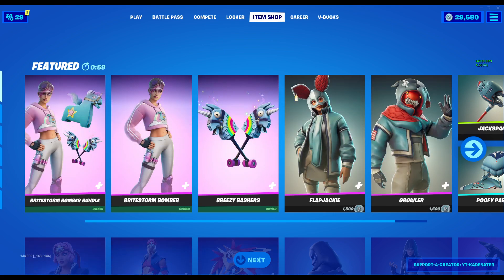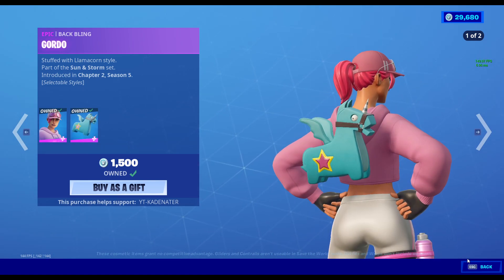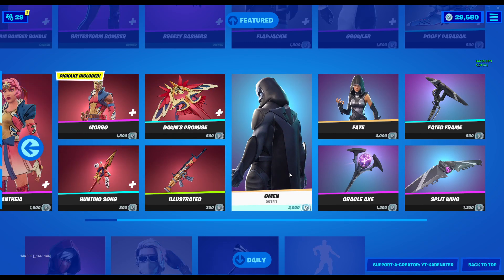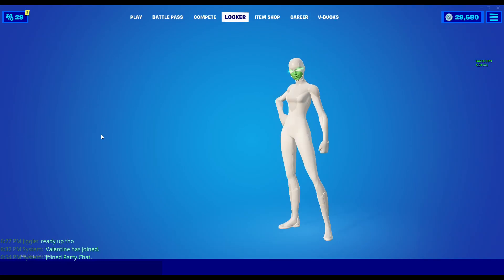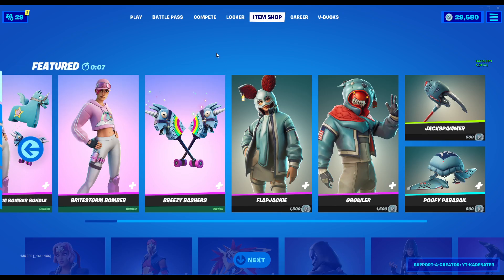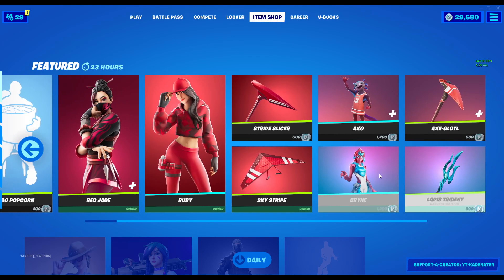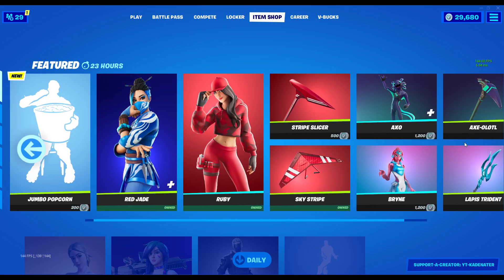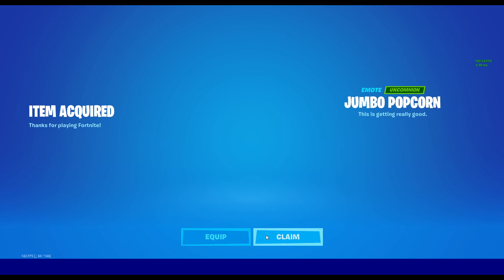New Fortnite item shop review